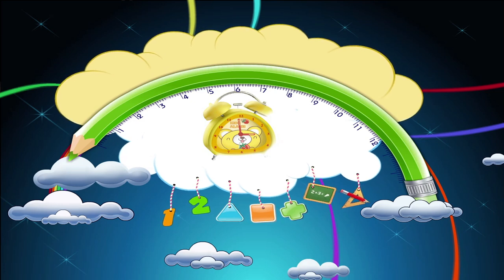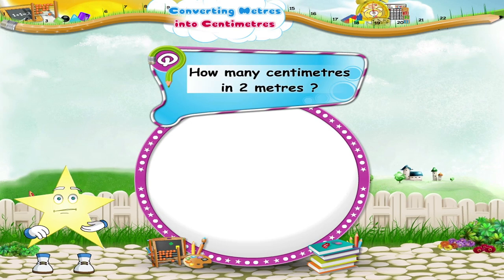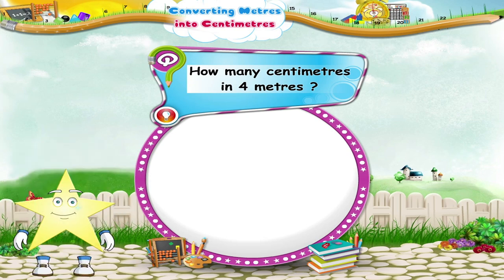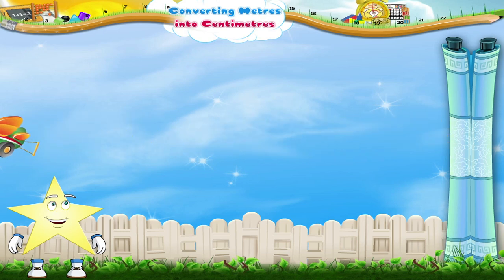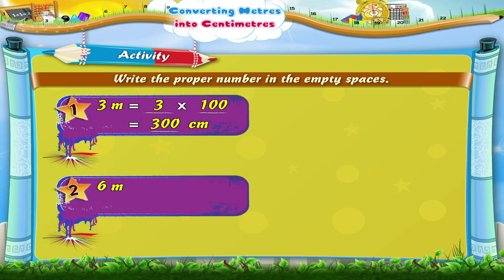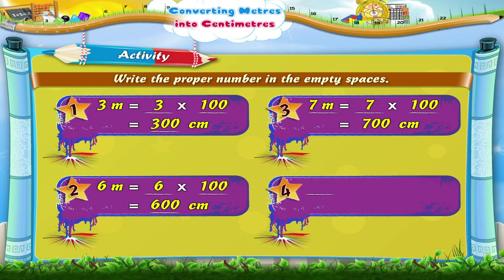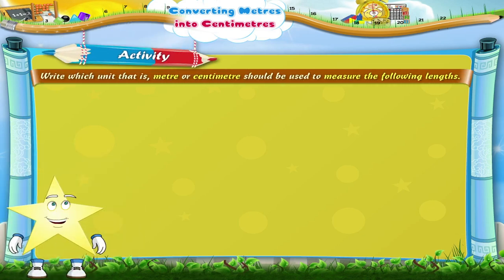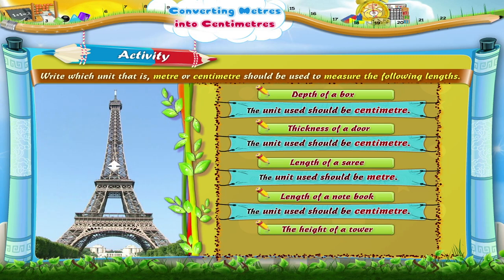Learn Grade 3 - Maths - Converting Meters into Centimeters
In this video you get to Learn Grade 3 - Maths - Converting Meters into Centimeters